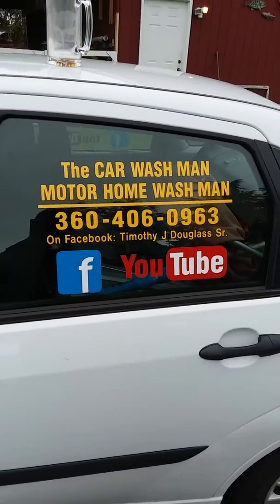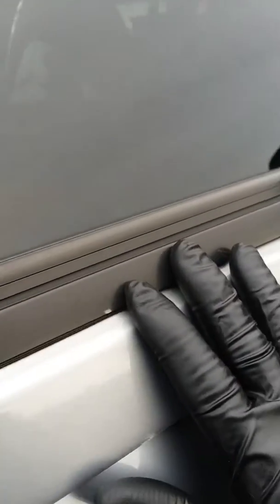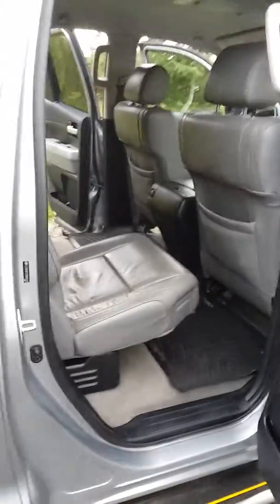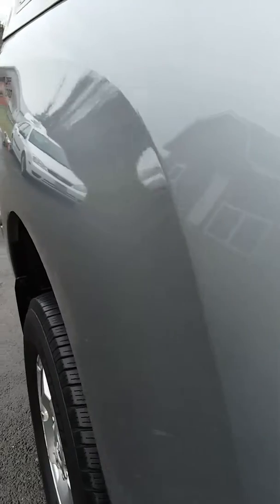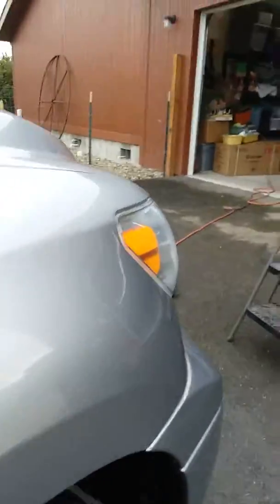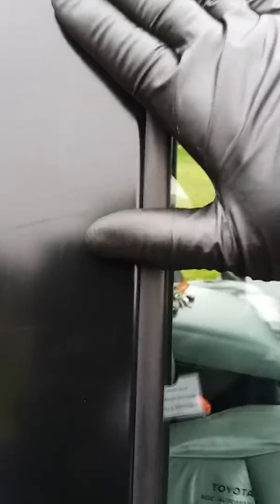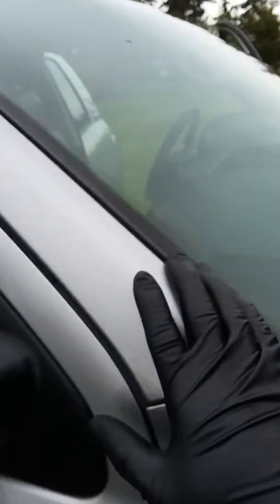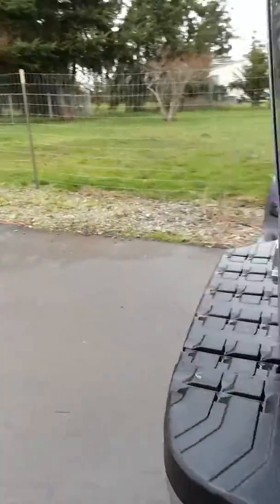The Mini Detail The Port Angeles and Sequim WA CAR WASH MAN/MOTOR HOME WASH MAN Mobile Detailing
This Service is performed in your driveway.
This video give an explanation oF The MINI DETAIL PACAGE

Mobile Detailing
Carpet Shampoo's

All Exterior Rubber and Plastic Cleaned and Restored with Carnauba Wax Weather Protectant

Trunk Vacuumed

Pet Hair Add 10.

A Hard Shell Carnauba Wax Weather Protectant and Sealant is applied which Restores the vehicles Paint and Clear Coat Back to the Original Shine and Gloss. The Wax fills in the Damaged Areas of the Vehicles Paint and Clear Coat and usually always Reverses, Repairs and Restores Minor Superficial Scratches, Automated Car Wash Scratches and Prevents Fading. This Service Protects the Paints Finish for One Year. Most vehicles look Brand New after this service is performed. Automated Car Wash Systems can wear down your Vehicles Clear Coat and Paint over time with the brushes and chemicals. Protect your Investment from Weather Damage and get The Polish and Wax Detail Package done Once a Year. New Cars should to be Protected too.

Cars 150.

All of the Mold, Dirt, Leaves, Pine Needles, Front End Bugs and Washable Oxidation is removed from the ROOF, GUTTERS, AWNINGS and the SIDES. It is Hand Dried, the Exterior Windows are Cleaned and the Wheels and Tires are Cleaned and Dressed with Weather Protectant. This Service should be done at least at least Twice Year.